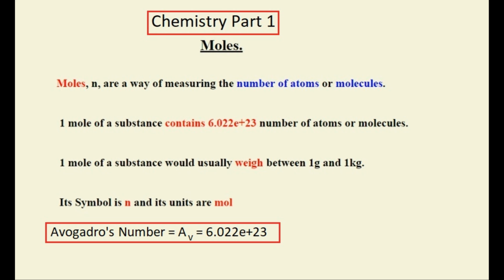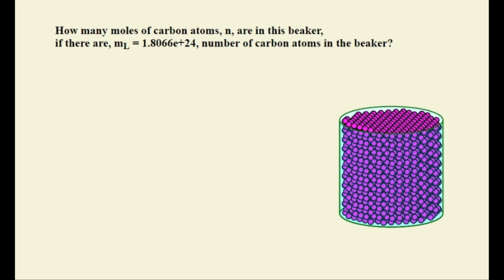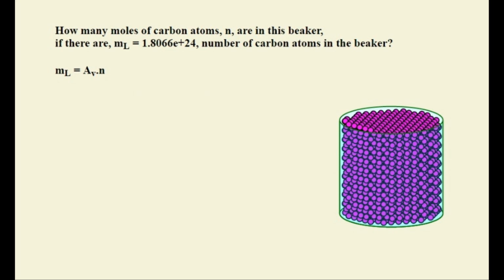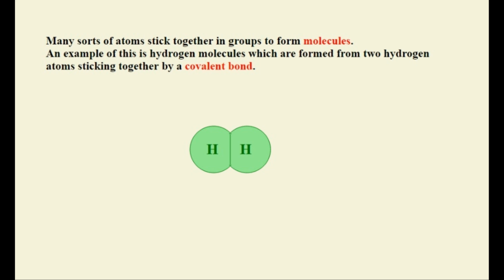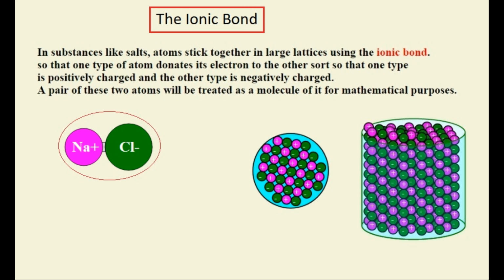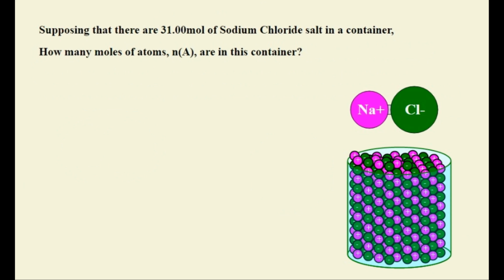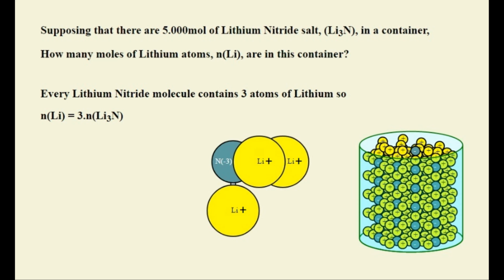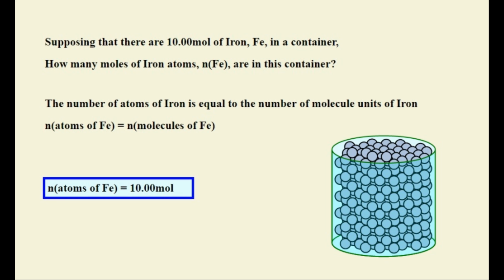Chemistry Part 1 Moles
A Introduction to the concept of moles in Chemistry